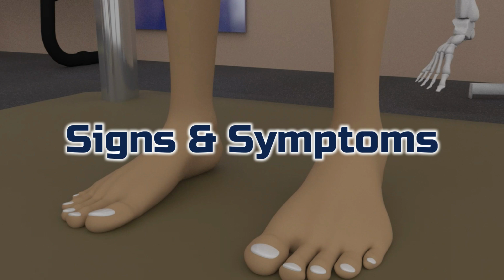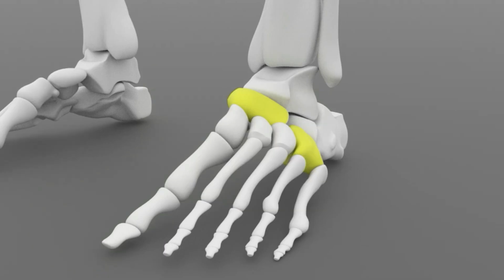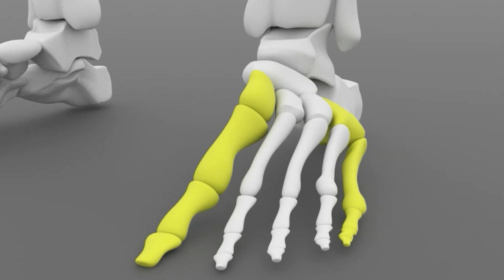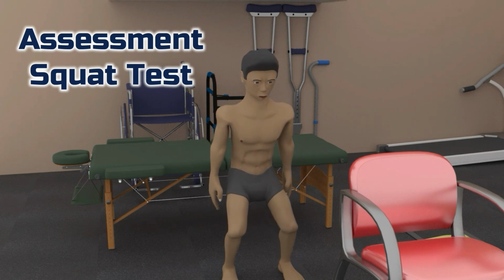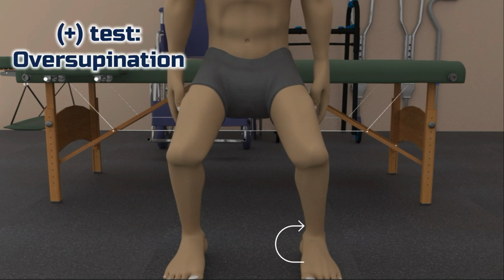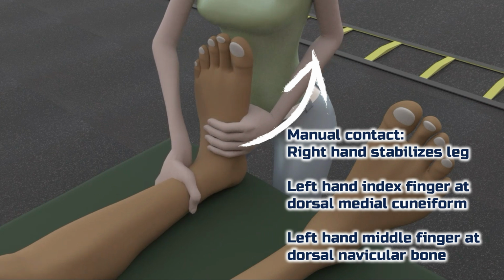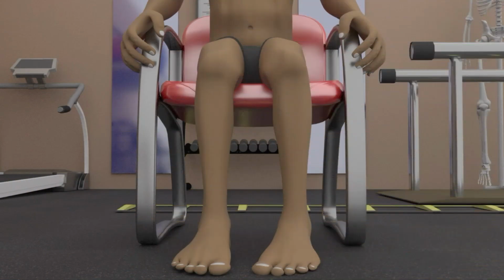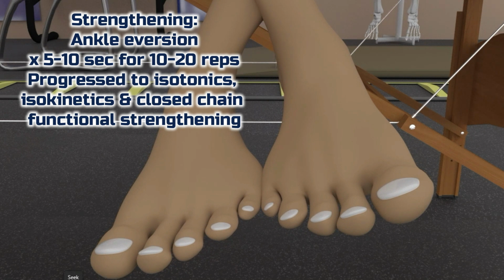Fixing Foot Oversupination: Manual Techniques & Exercises for Better Stability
Are you dealing with foot oversupination? In this video, we'll teach you manual techniques and exercises to improve your stability and prevent injury. Say goodbye to foot pain with these helpful tips and techniques!

Chapters
0:00 Introduction
0:10 Intro music
0:13 Signs & symptoms of Oversupination
0:38 Causes of Oversupination
0:45 Faulty Joint Mechanics & Compensations
2:15 Assessment
3:18 Treatment or joint mobilization
4:23 Exercises to maintain alignment
5:32 Outro & Next video to watch